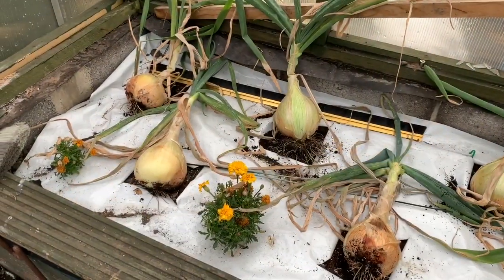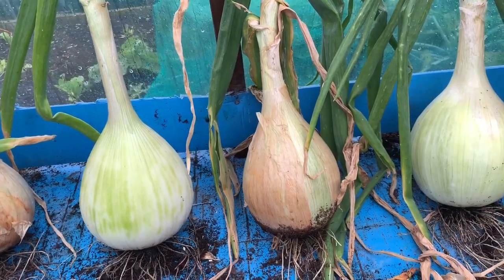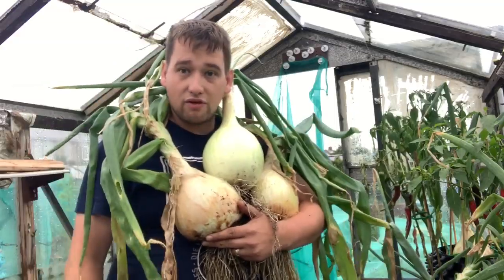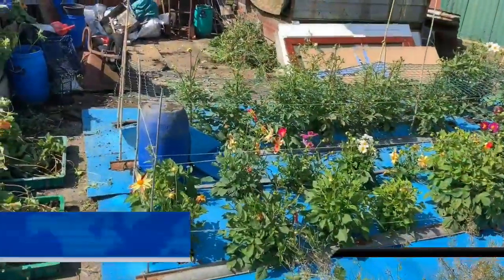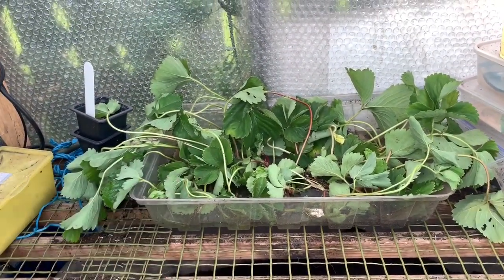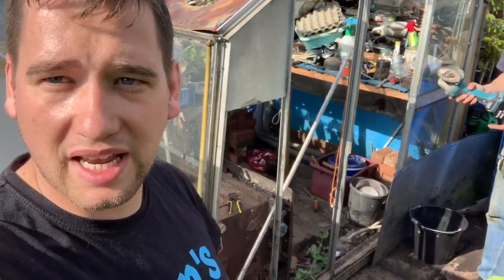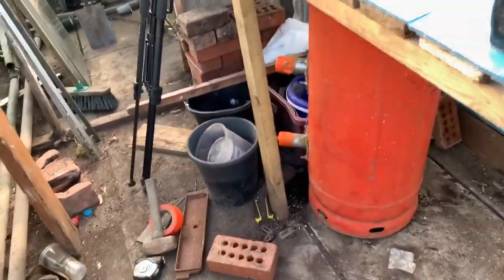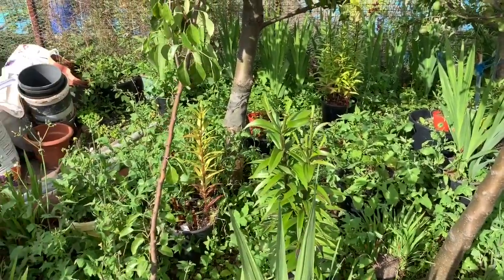Deans lost the plot 18/8/19 Lifting final show onions, strawberry runners & fitting parkray 4.0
Very happy with the progress this weekend!! All the show onions have now been pulled and prepped for the shows, next years strawberries have been prepared & lastly the Parkray fire has finally been correctly installed into the greenhouse with water tank!! No issues this time! 4th time lucky 😂😂 plus have a look at the new logo!! Enjoy!!